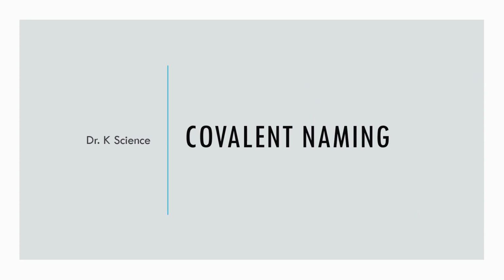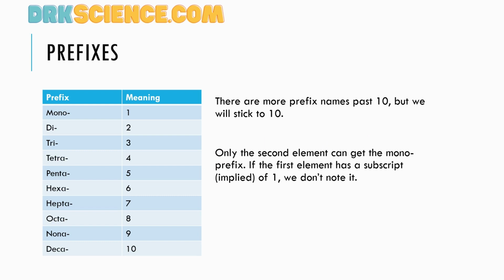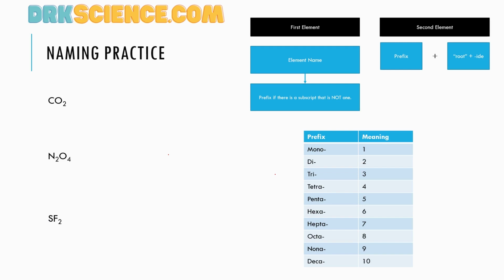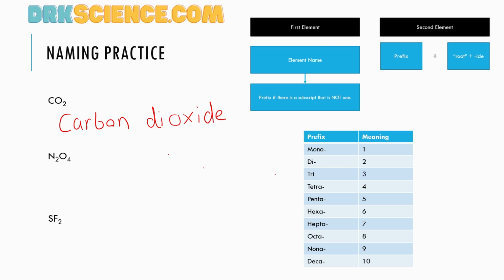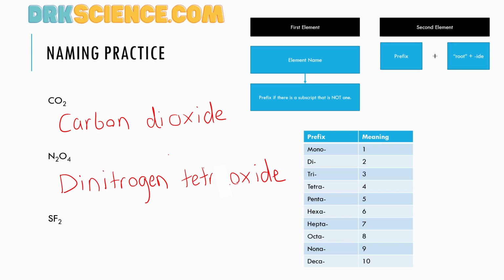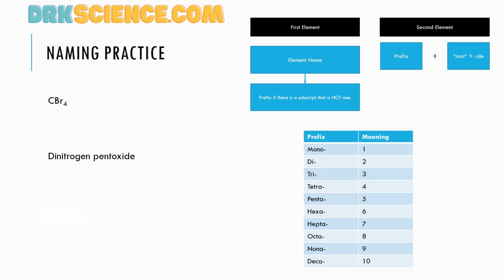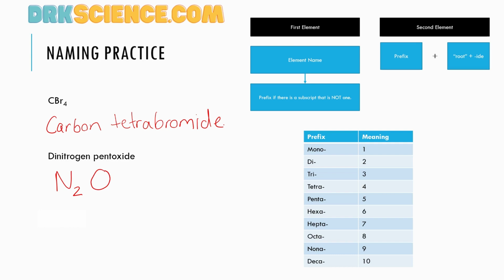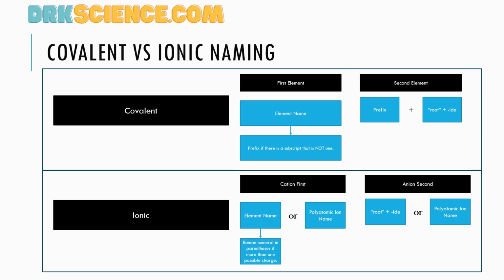Naming Binary Covalent Compounds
In this tutorial we will go over some of the rules with naming binary covalent compounds. This will include prefixes and naming conventions.

Our practice problems will include CO2, N2O4, SF2, CBr4, and Dinitrogen Pentoxide.